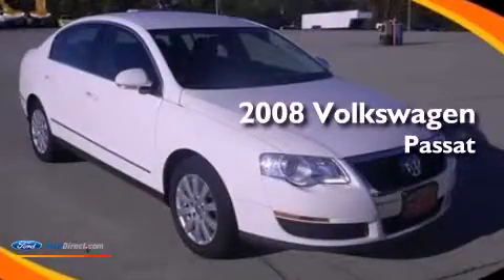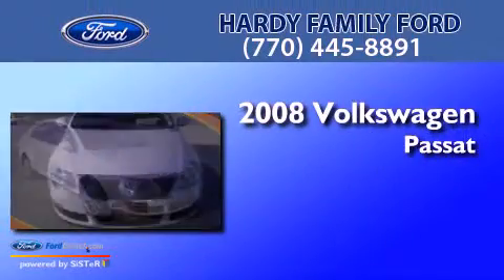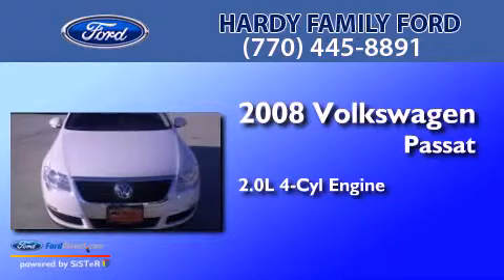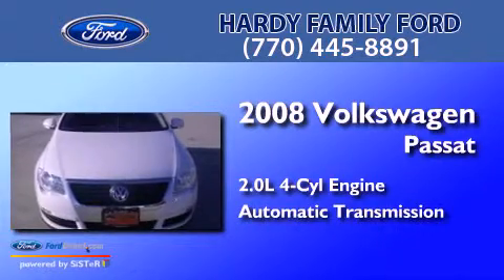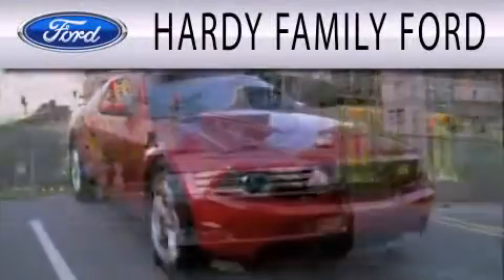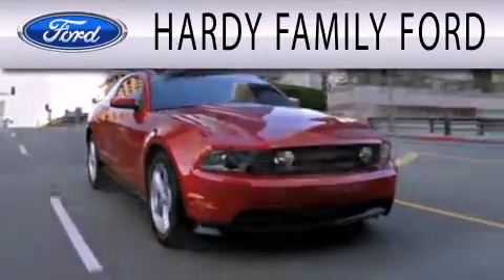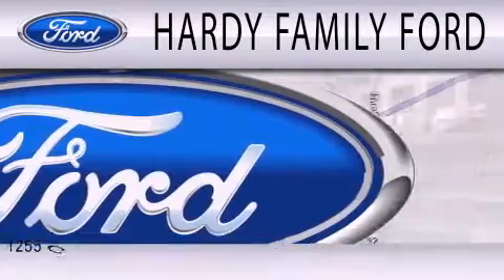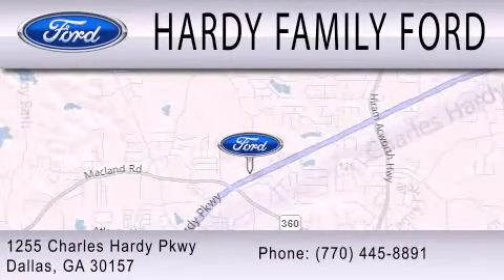2008 VOLKSWAGEN PASSAT Dallas GA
Year : 2008
 Make : VOLKSWAGEN
 Model : PASSAT
 Engine : 2.0L I4 16V GDI DOHC TURBO
 Trans . : 6-SPEED AUTOMATIC
 Exterior : CANDY WHITE
 Miles : 72,482
 Interior : BLACK
 Stock : 148656A